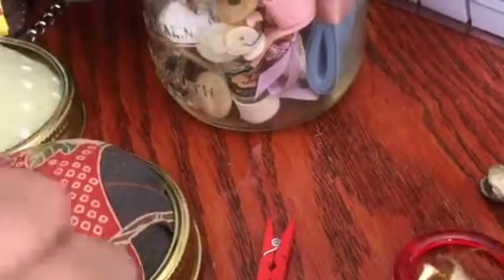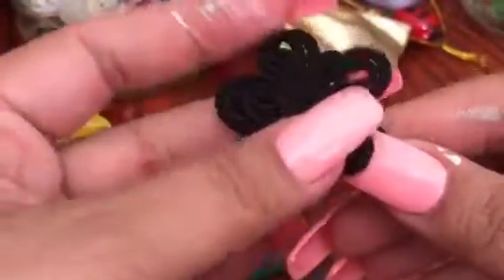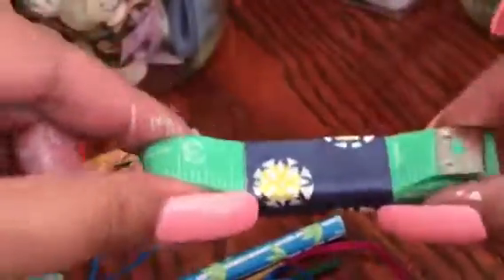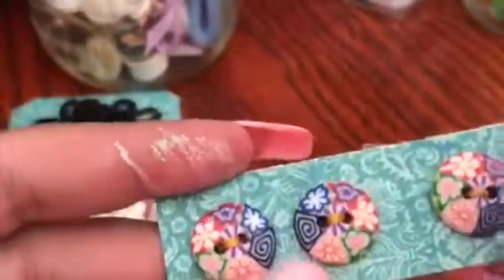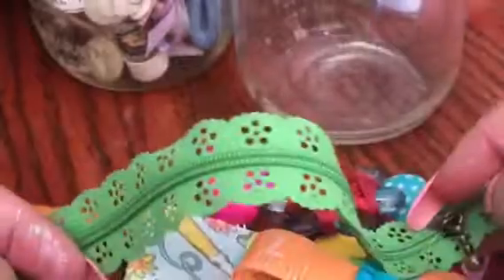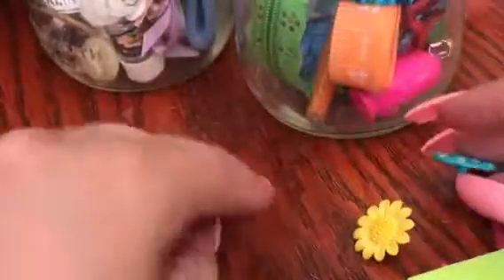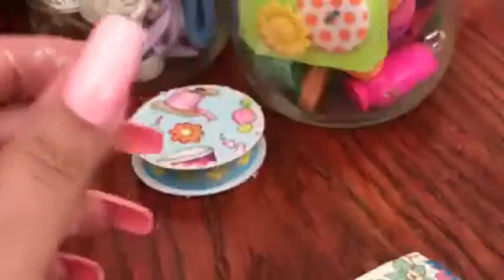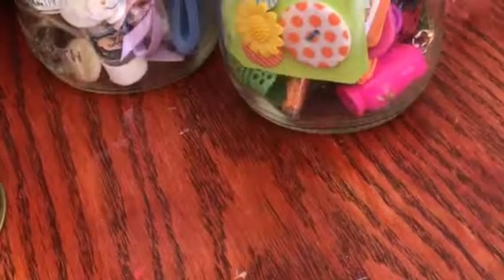2 in cushion jars oriental and "60s dayglo"